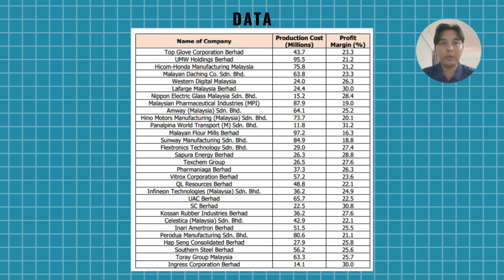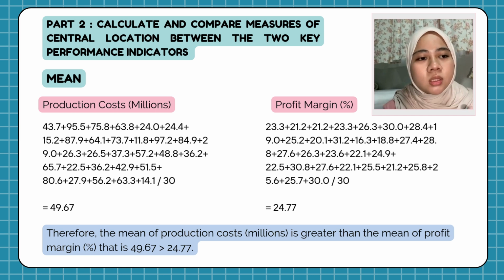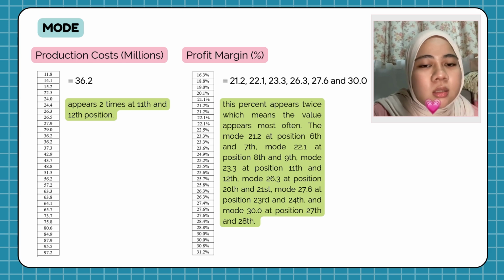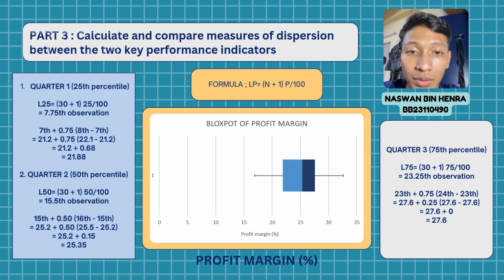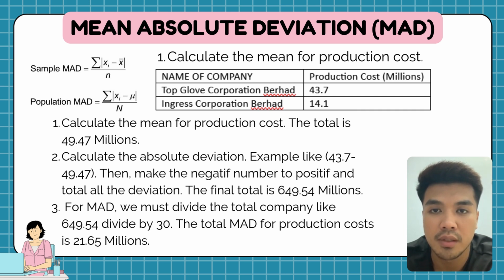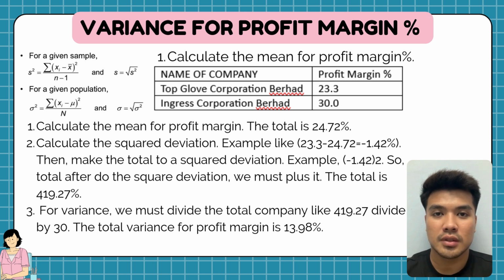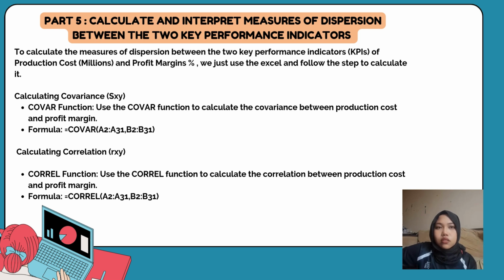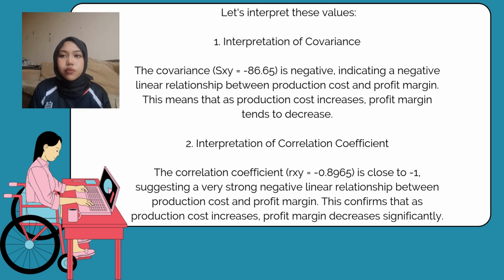BT23303 DATA ANALYTICS AND BUSINESS INTELIGENCE (SECTION 2/ GROUP 4)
Assignment 1 submission